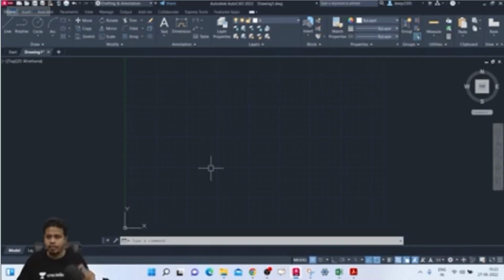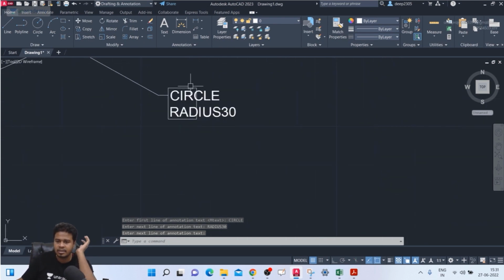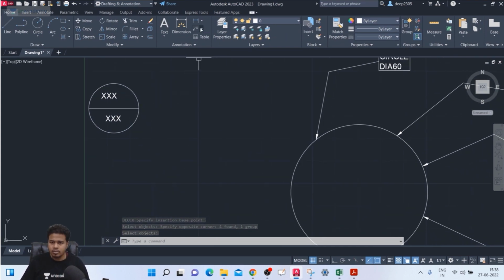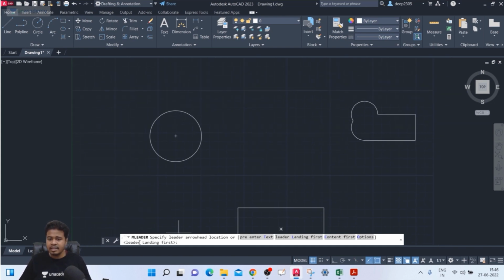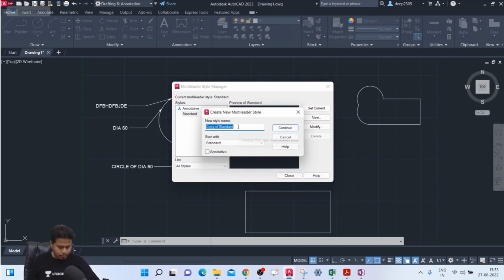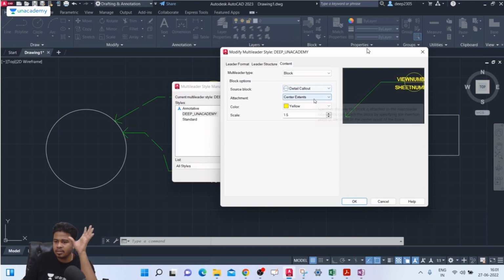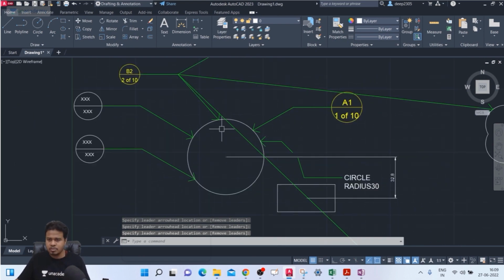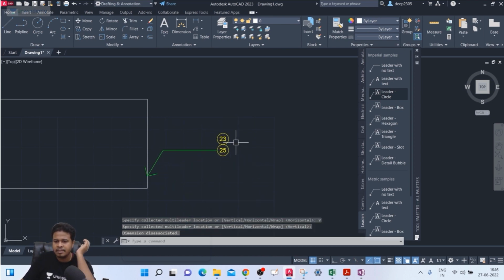How to use Leader, Multileader, Break, Breakline, Breakpoint Command in AutoCAD | Autocad 2023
1. Create And Verify Autodesk student account-

COVER TOPICS :
* Autocad 2023

OTHER COVER TOPICS :
1. inclined edges with chamfer command
2. How to use Chamfer Command in AutoCAD
3. Chamfer Command Setting the Chamfer Angle
4. Fillet and Chamfer Command - AutoCAD
5. How to Use Fillet & Chamfer Command in AutoCAD
6. Chamfer command in AutoCAD
7. AutoCAD 3D Fillet & Chamfer Command Tutorial

Additional Tags:
civil engineers
civil engineering
Civil Engineering Video
Online Education
Online Education
offset command
Offset autocad command
Autocad 2023
autodesk autocad
autocad free license
autocad 2022
autocad 2021
autocad 2020
autocad installation
autocad 2023 free license
autocad drawing
free activation
rectangle command
autodesk
autocad 2020 download
rotate command
autocad 2023
join command
explode command
Trim Command
How to use Mirror Command in AutoCAD
Mirror Command
Scale Command
 | Autocad 2023 |
 Study Material |
  Autocad 2023
 Study Material
How to use Width
Half Width
ARC & Spline
How to use Dimension and Dimension Style Command in AutoCAD Part - 1 | Dimension in Autocad
How to use Dimension and Dimension Style Command in AutoCAD Part - 2
Single Text line Multiline Text command
How to use Leader, Multileader, Break, Breakline, Breakpoint Command in AutoCAD